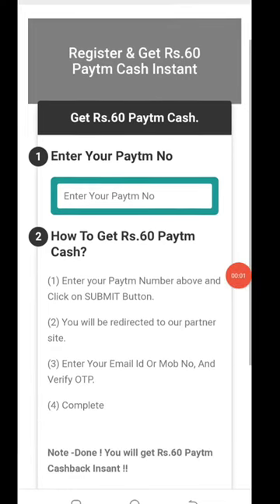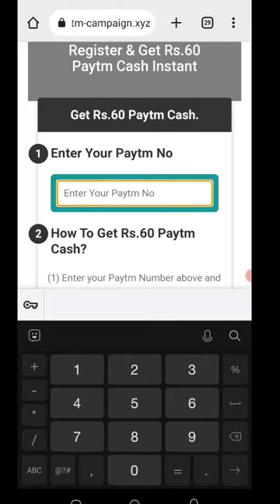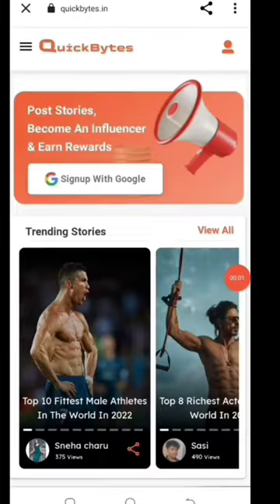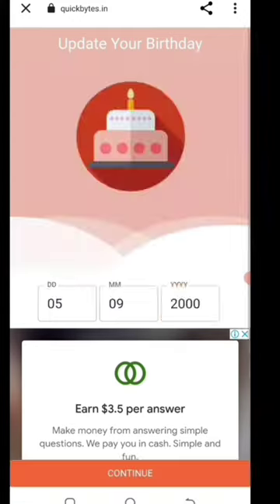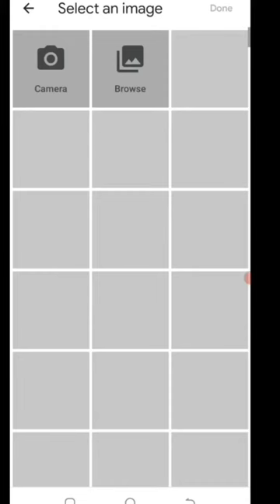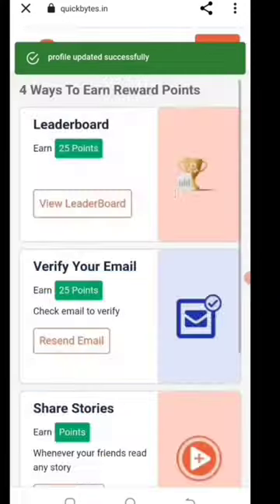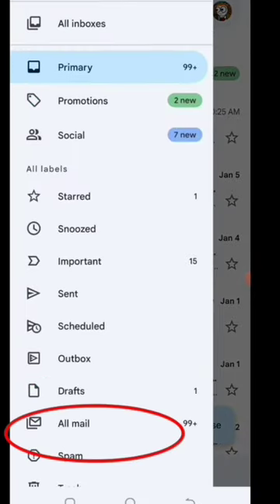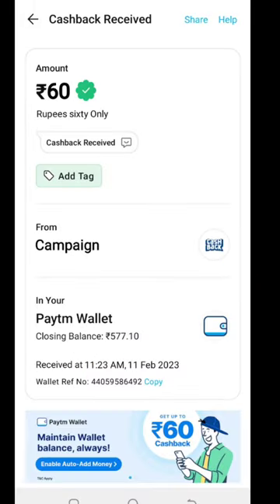🤑Today New Campaign Loot Offer 60₹+80₹+90₹ Instant Paytm Cash || Tasks💰Campaign BUG|| New Paytm app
paytm ads cashback
paytm loot
paytm cash loot offer today
today campaign loot paytm
today paytm campaign loot
paytm loot offer
new loot
campaign loot
today loot offer paytm cash
10rs instant paytm cash only
loot ka dhn channel
loot ka dhn video
i help you 1.2
new miss call loot offer today
new miss call offer
miss call offer
miss call
miss call loot back
new offer misscall
new offer miss call
new miss call number
new number for misscall
miss call offer today
misscall offer
new missed call offer
paytm cashback
missed call
digitaltak press
i help you 1.2 channel
free paytm cash
new miss call offer 2022
i help you 1.2 video
miss call and earn paytm cash
missed call loot
new miss call cashback
miss call and earn paytm cash instantly
free 10 rs paytm cash instantly
1 miss call
new loot offer
new loot offer today
today new loot offer
today new campaign offer
paytm 100 cashback
new offer
paytm 125 cashback
miss call loot offer
call and earn paytm cash
miss call new loot
today new miss call loot
mill call offer
tech our tech
new missd call loot
new missd call loot today
missd call loot
cashback offer today
new offers
new loot app today
new cashback offers
loot offers today
camping loot today
today new camping
today new paytm offer
miss call and eran paytm cash
mix tech jiten video
mix tech jiten
new loot camping 2022
2023 new earning app
flat rs 20 cashback
new offer paytm today
new offer today
paytm new offer 2022
paytm new offer today 2022
paytm offer
paytm offer new
paytm offer today 2022
paytm offers
paytm offers today
short
shorts video
tech video j
miss call paytm cash 2022 today
lifafa
today paytm offer
new bug miss call loot today
new missed call loot today
paytm 30 cashback
paytm 19 cashback
new missed call loot
new sms loot
miss call only
new missed call loot offer
today new campaign loot trick
paytm free cash loot
today new loot offer paytm
new sms loot offer
new paytm cashback offer
paytm 300 cashback
call new loot hindi
new miss call loot hindi
miss call offer new paytm
paytm live loot offer
new offer 2023
earning rajib
new miss call offer today
today new miss call offer
miss call offer 2022
new miss call offer 2023
2022 miss call offer
free miss call offer
free miss call offer today
paytm missed call offer today
miss call and get paytm cash 2022
free 100 rs paytm cash today
free 100 rs paytm cash 2022
new miss call loot cashback
new miss call
paytm
new paytm offer
free 150 paytm cash
sms loot offer today
today new offer paytm
earning app